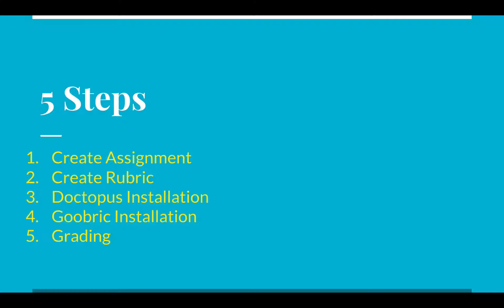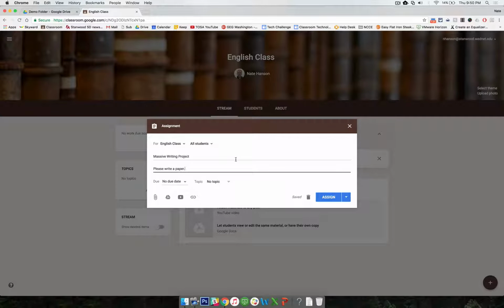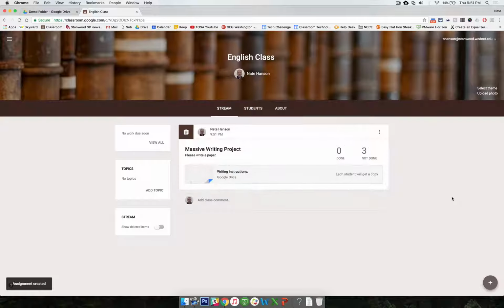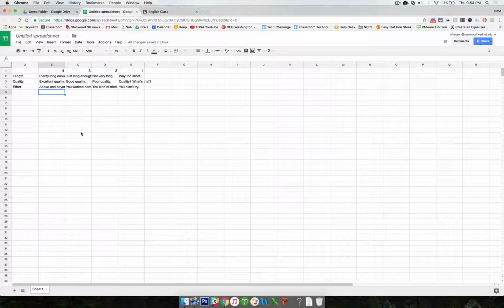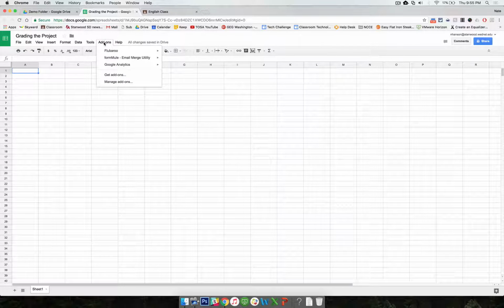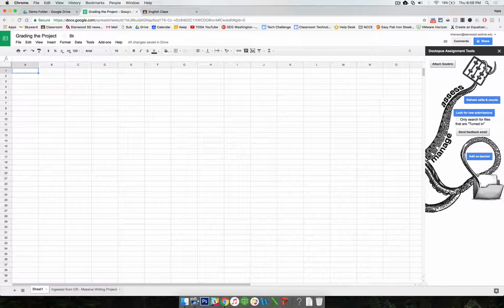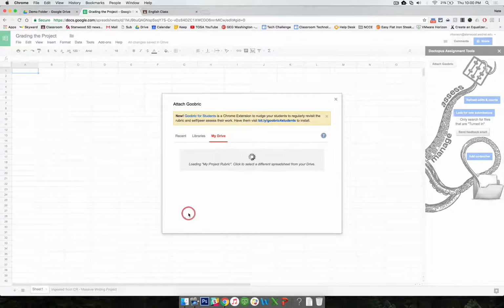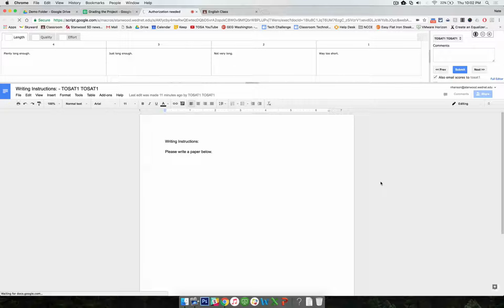TC12 Doctopus and Goobric part 2